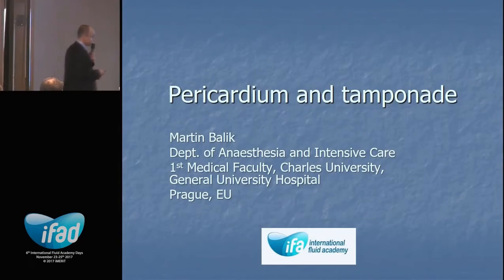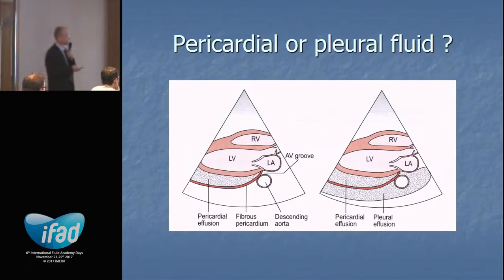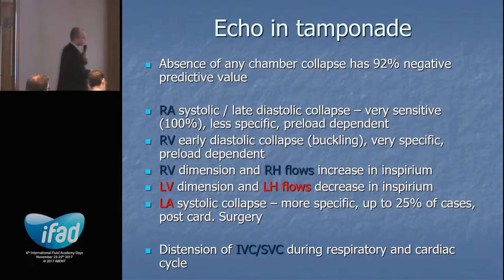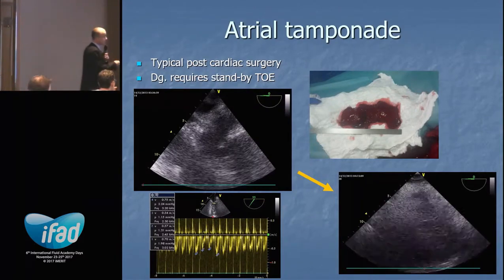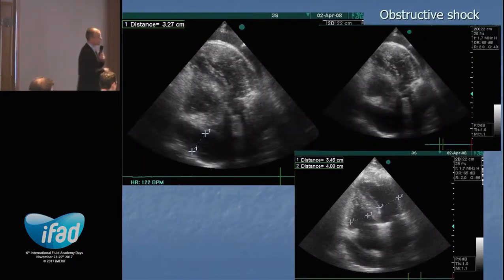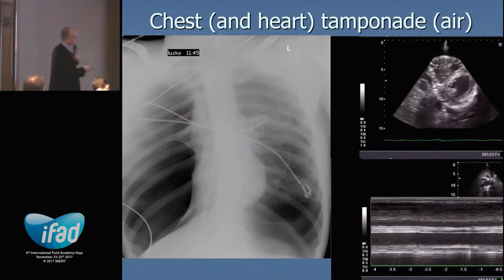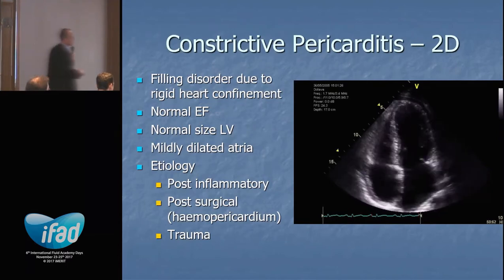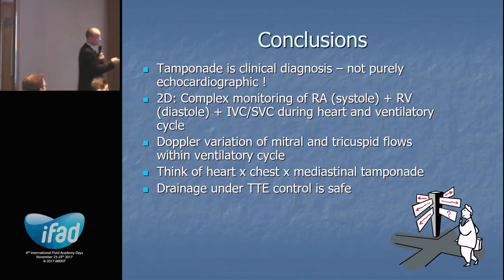Pericardial disease 2017 – Joris Lemson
Programm CACU Critical and Acute Care Ultrasound to learn US